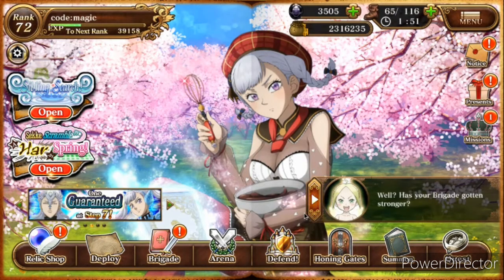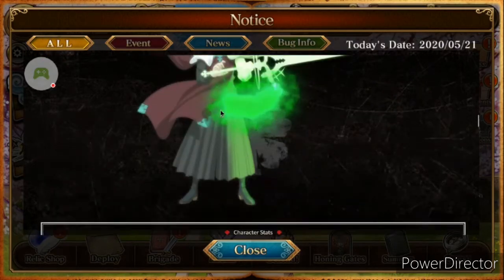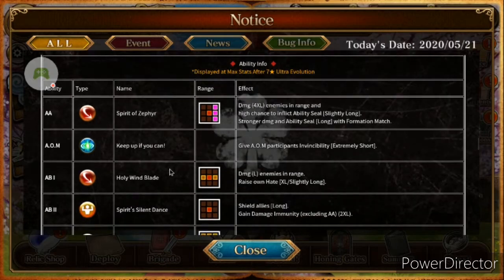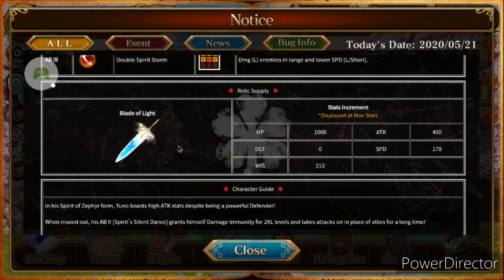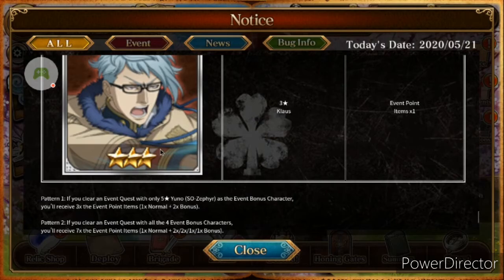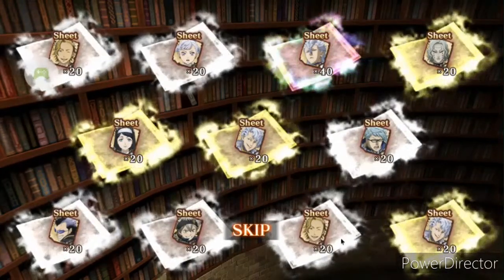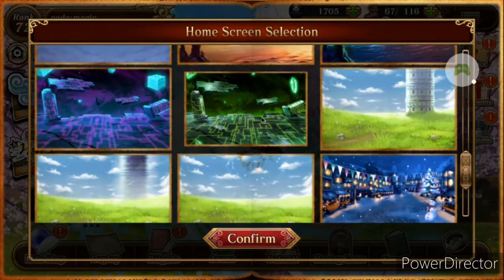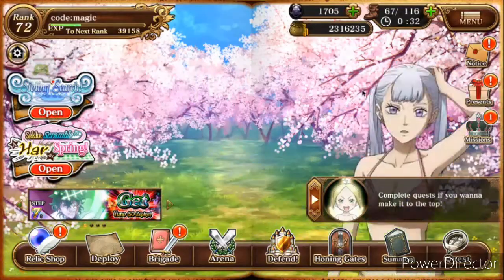new yuno and some global changes|black clover phantom knights